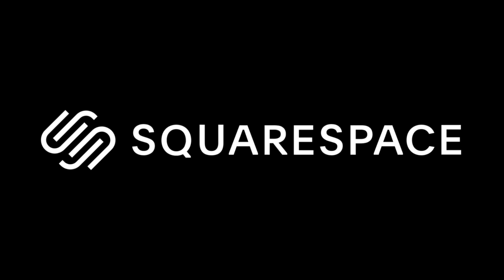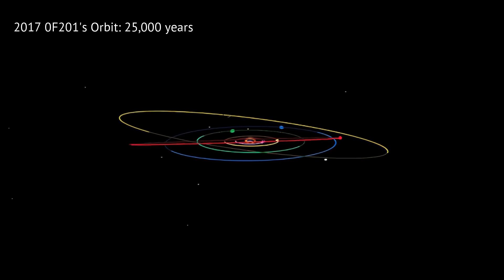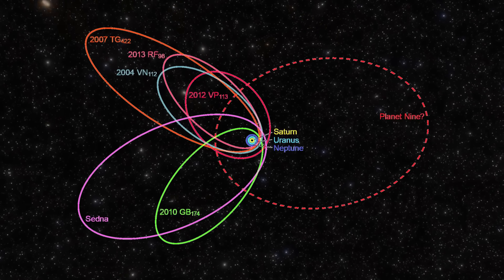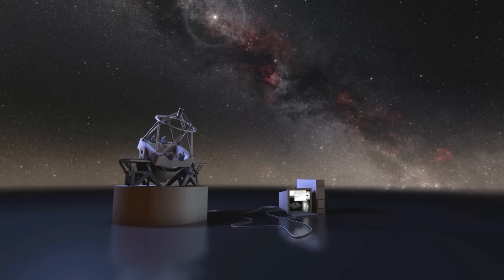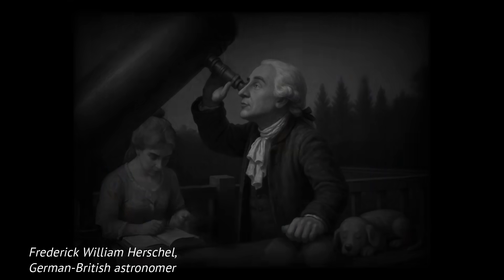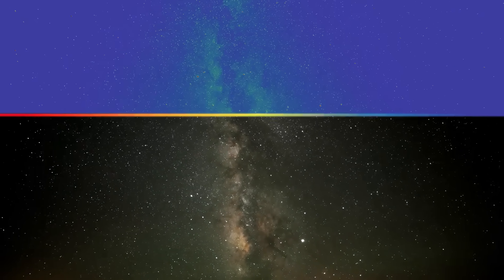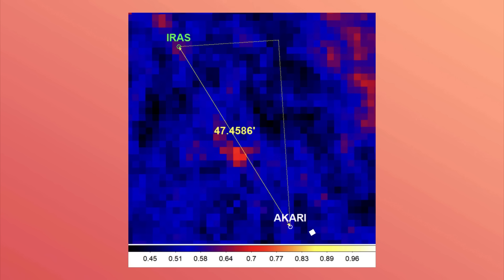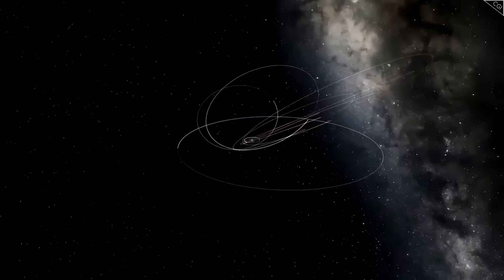Astronomers Have Just Identified What Could be a New Dwarf Planet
Astronomers have just identified what could be a new dwarf planet using observations from the Dark Energy Camera in Chile and the Canada-France-Hawaii Telescope.  The discovery wasn’t made through a single lucky image, but by carefully analyzing seven years of archival data, which revealed nineteen separate detections, enough to reconstruct its orbit.

And once they mapped it out, they found the object follows an extreme orbit. 2017 OF201 travels in a long elliptical path around the Sun. At its closest, it comes in at about 44.5 astronomical units, just a bit beyond Pluto. But at its farthest? It swings out past 1,600 AU. For scale, that’s over 50 times farther than Neptune. One orbit takes about 25,000 years.

That’s not just far. That’s outer Oort Cloud territory!

0:00 Discovery of 2017 OF201
6:25 Is that Planet 9?